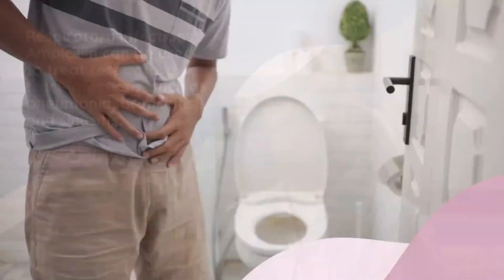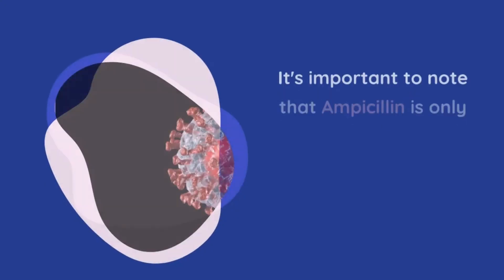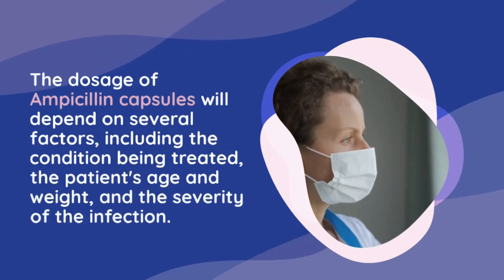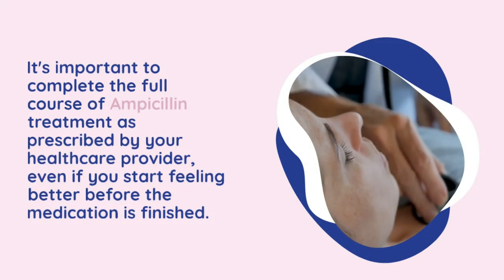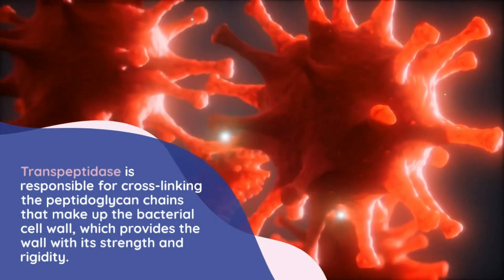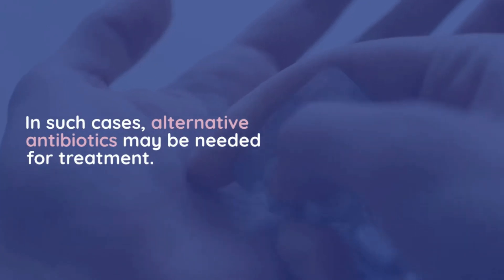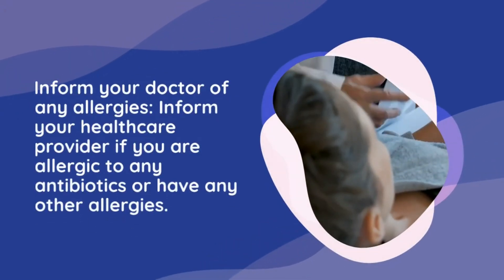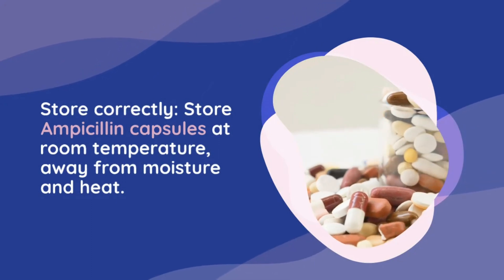Unlocking the Power of Ampicillin: Dosage, Mechanism of Action, Side Effects, and Expert Tips!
In this video, we'll be discussing the powerful antibiotic Ampicillin and all you need to know about it. We'll cover everything from the dosage to the mechanism of action, side effects, and expert tips for taking it safely and effectively.

First, we'll delve into the mechanism of action of Ampicillin. We'll explain how it works to inhibit the synthesis of bacterial cell walls and weaken the bacterial cell wall, making it more susceptible to damage and eventually death. We'll also cover the types of bacteria that Ampicillin is effective against, and the limitations of its effectiveness in certain cases.

Next, we'll talk about the dosage of Ampicillin. We'll go over the recommended dosage for different types of infections, and how to take it on an empty stomach to ensure optimal absorption. We'll also discuss the importance of finishing the full course of Ampicillin, even if you start feeling better.

After that, we'll cover the potential side effects of Ampicillin. We'll discuss the common side effects, such as nausea, vomiting, and diarrhea, as well as less common but more serious side effects, such as severe skin reactions and anaphylaxis. We'll also provide tips on how to manage these side effects and when to seek medical attention.

Lastly, we'll provide expert tips on taking Ampicillin safely and effectively. We'll discuss the importance of informing your healthcare provider of any allergies or medical conditions, using caution when driving or operating machinery, and staying hydrated while taking the medication.

In summary, this video is a comprehensive guide to Ampicillin, covering everything from its mechanism of action to its dosage, side effects, and expert tips. Whether you're currently taking Ampicillin or considering it as a treatment option, this video is a must-watch to ensure that you are taking the medication safely and effectively.